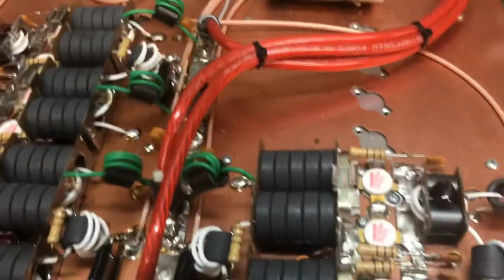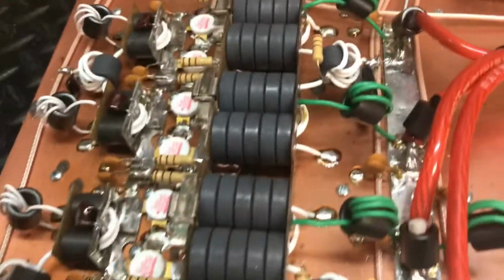Fat Boy 12 Pill Toshiba Cw Transmitter Repair/Review